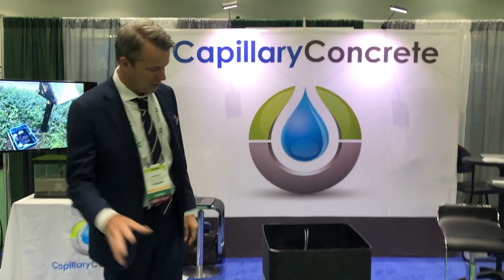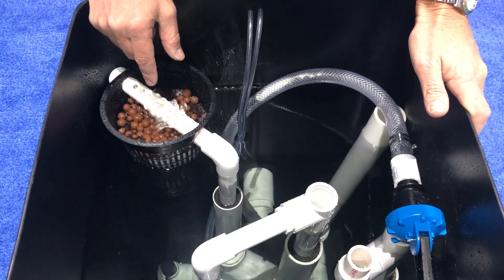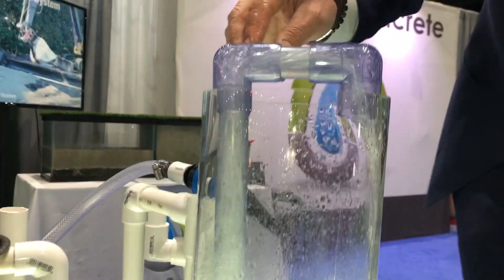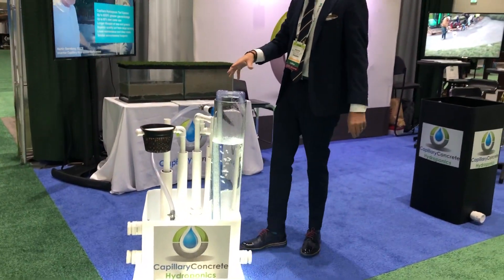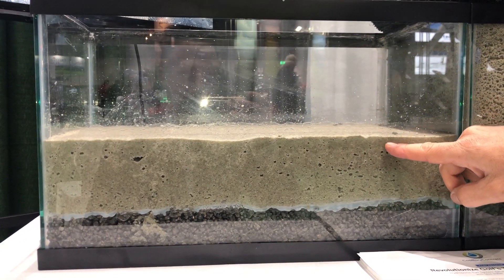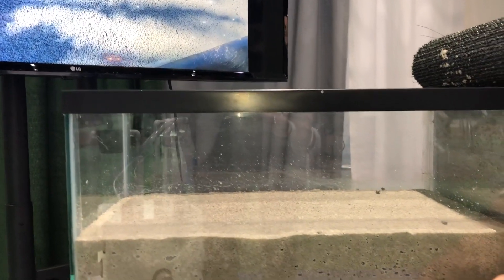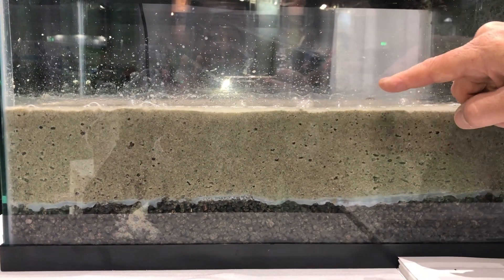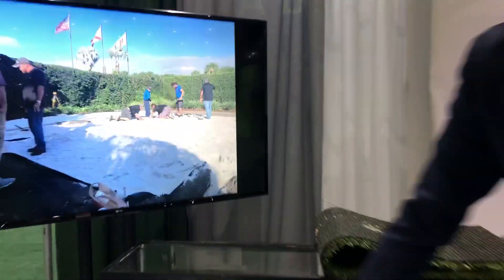Capillary Hydroponic Turf System explained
Controlling the water, carbon dioxide and oxygen levels for various soil profiles is a major challenge – especially for faster, firmer greens susceptible to dry spots. The Capillary Hydroponic Turf System is a totally new approach that gives you great playability with significantly less risk and maintenance.

The system automatically regulates the water levels and increases gas-exchange by raising and lowering the water table to produce deeper and healthier roots and higher-quality turfgrass.

Healthier, Superior-quality Turf & Roots
Controlling carbon dioxide levels in the rootzone and providing enough oxygen for roots is a constant problem when growing turfgrass. Because the carbon dioxide molecule is a lot heavier than the oxygen molecule, this is very hard to do with normal aerifying methods. The only means of truly removing carbon dioxide from deep in a turfgrass rootzone is by forcing it out with water. The Hydroponic Turf System effectively pushes out the heavier carbon dioxide molecules and sucks oxygen into the turf profile on an automated schedule by raising and lowering the water table in the rootzone. This is a major difference in the approach to achieve optimum gas-exchange in the rootzone, and it has the potential to significantly reduce the number of costly surface disruptions necessary to grow superior turfgrass.

Easy Maintenance
Automated sub-surface irrigation and effective gas-exchange reduces the need for mechanical aeration from the top. Also, the system reduces maintenance by automating the delivery of fertilizers and amendments, which can easily be measured by the turf manager in less than a minute with a portable EC-meter or other tools.

High Durability and ROI
Besides bunkers, tees and greens are the most expensive and labor-intensive components of a course to maintain. While the cost of Hydroponic Turf System installation is comparable to some of today’s popular systems, the Hydroponic Turf System has the potential to significantly increase the lifespan of these components, saves on labor and maintenance costs through automation, and lowers annual water costs by up to 30%. Tees and greens last longer due to less build up of organic matter in the turf surface, and the exceptional durability and strength of the Capillary Concrete™ base material.

Smaller Environmental Footprint
The Hydroponic Turf System reduces water use by irrigating turf from below and nearly eliminating evaporation. The closed system also features high-precision fertigation that more cost-effectively applies soil amendments and prevents nutrients and pesticides from leaching into the environment.